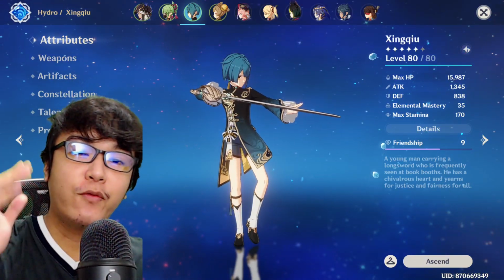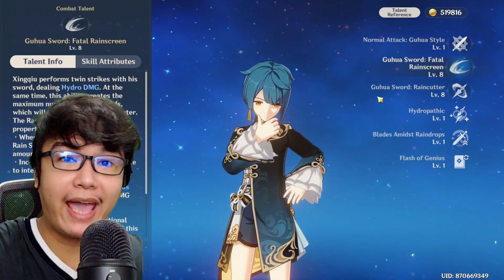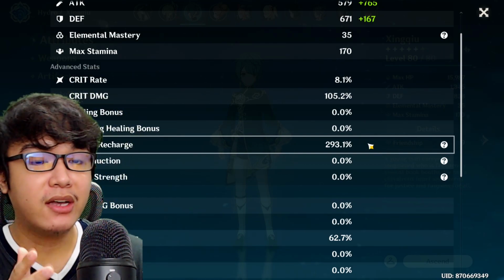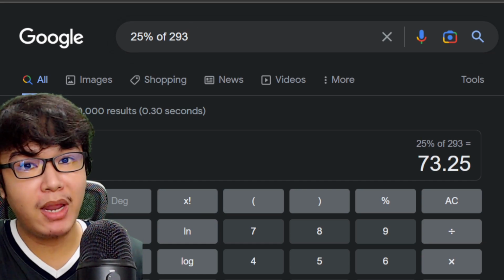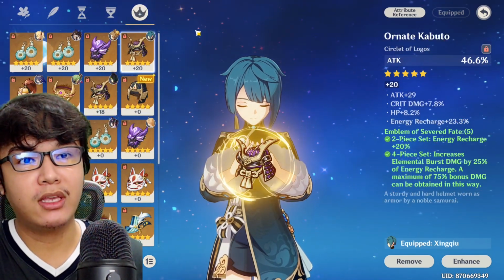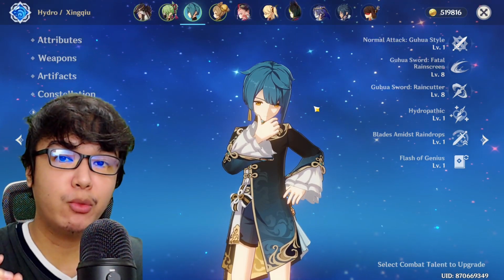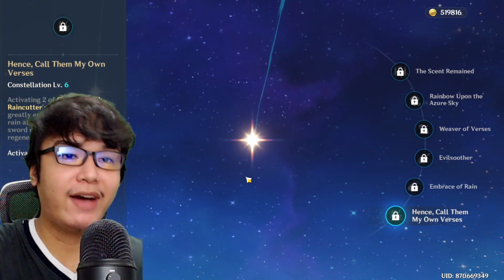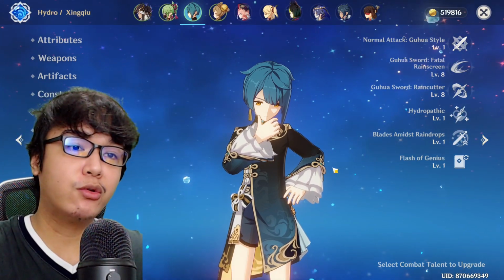Why Xingqiu is Cracked & Why you Should Build him NOW !!